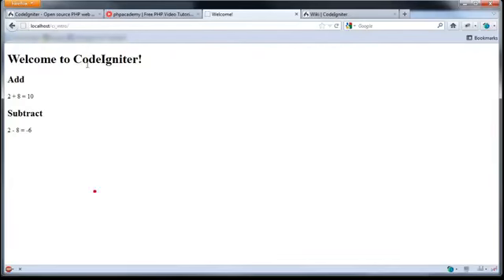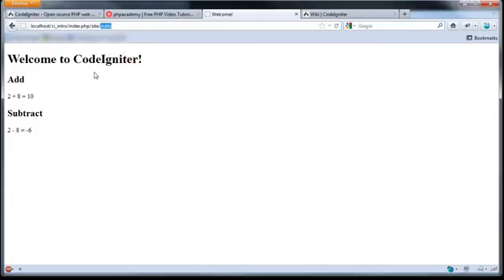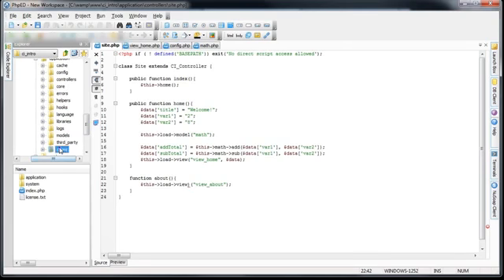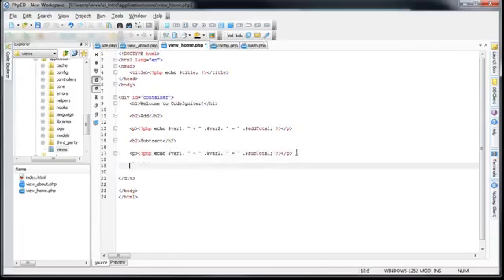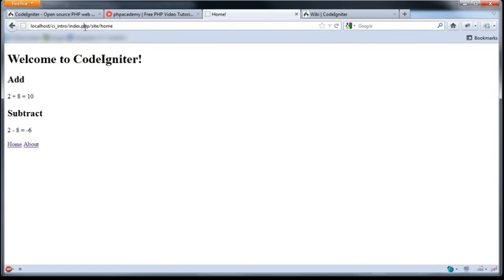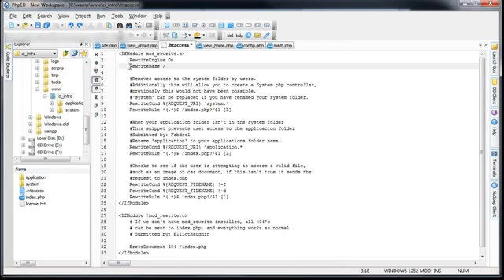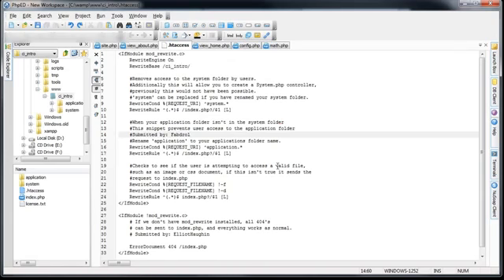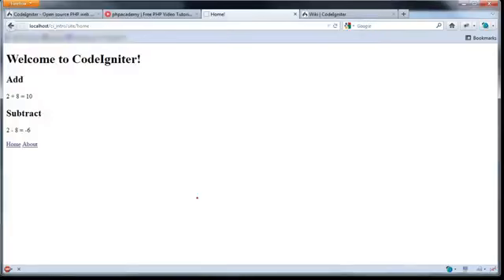CodeIgniter Tutorials Introduction to CodeIgniter URLs, mod rewrite and URIs Part 6 11